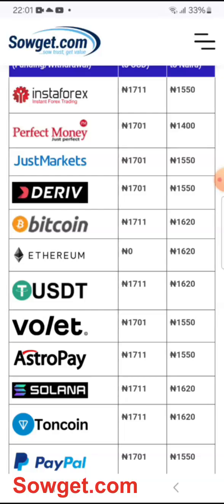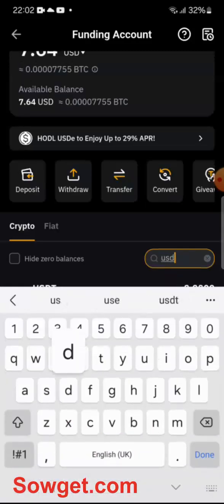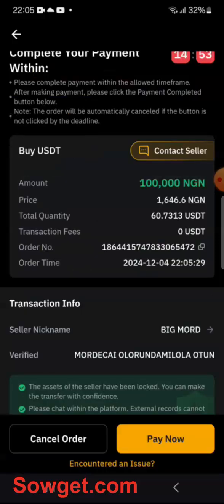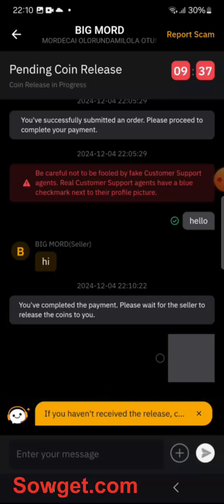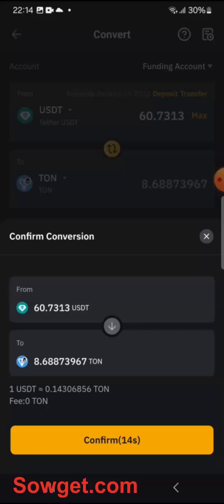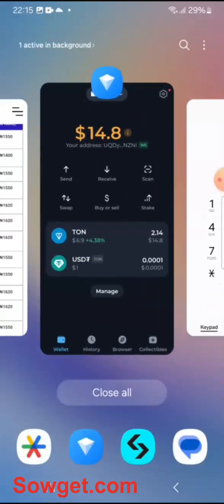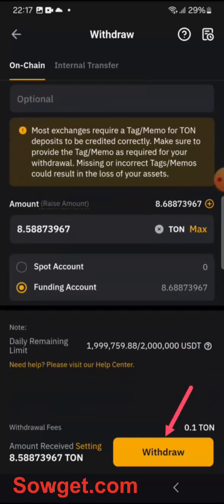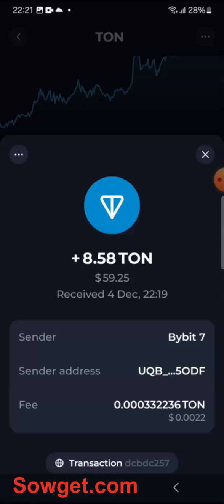How to Buy Ton on ByBit & Deposit to your Tonkeeper wallet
This is a step by step guide where I showed how you can buy Toncoin on ByBit with your Naira bank transfer and then withdraw the Ton and deposit it to your Tonkeeper wallet.

Buy or Sell your Bitcoin, USDT & Perfect Money & Deriv funds